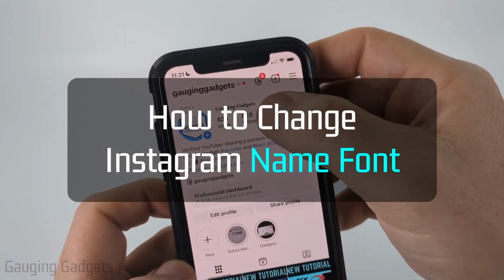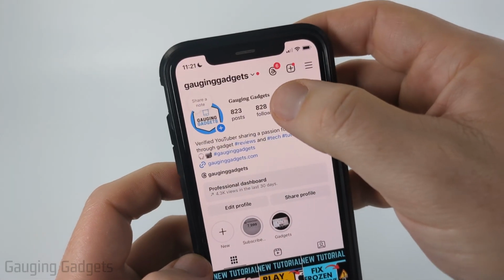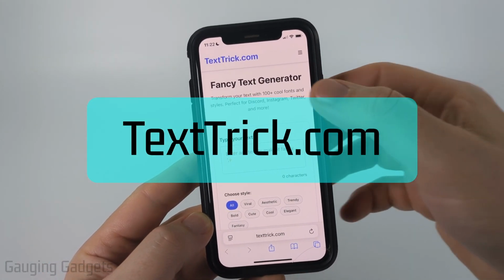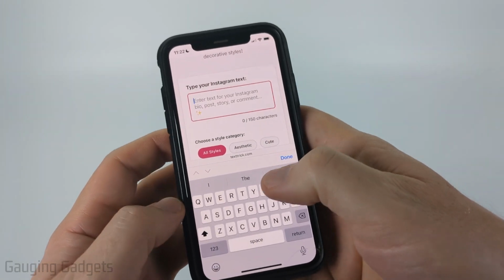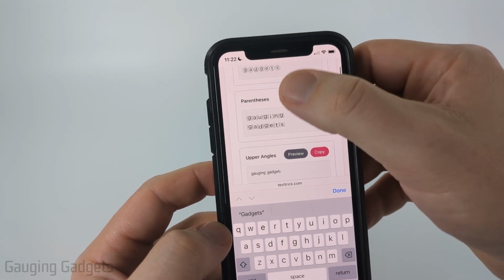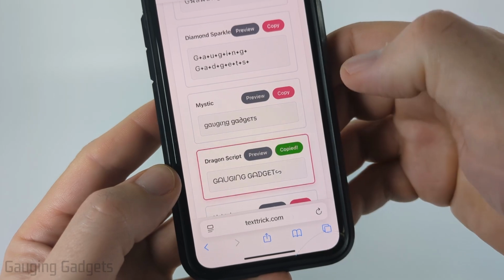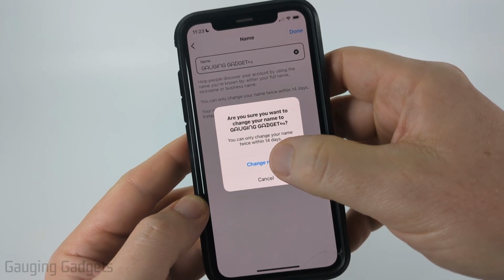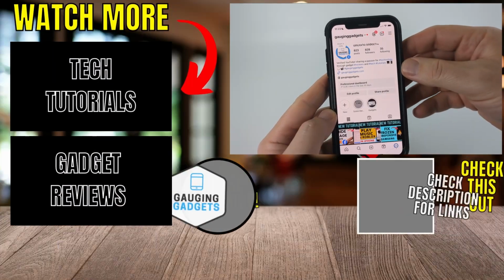How to Change Instagram Name Font - 2025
How to change your Instagram name font in 2025! In this tutorial, I show you how to customize and style your Instagram profile name with different fonts and text styles to make your account stand out. This means you can easily add cool, unique, or aesthetic fonts to your Instagram name without third-party apps.